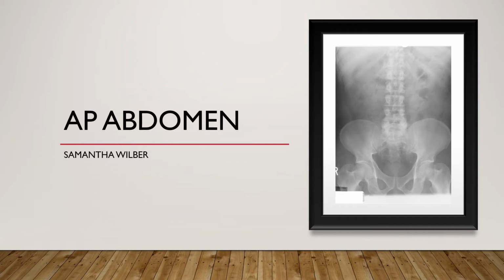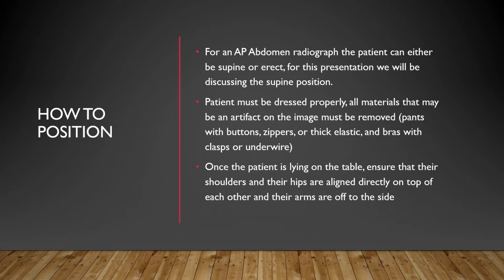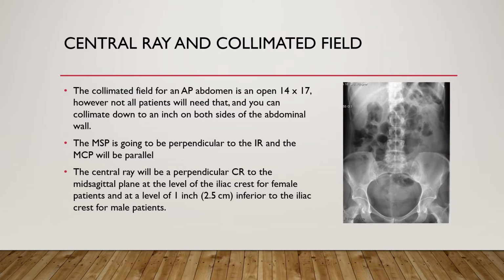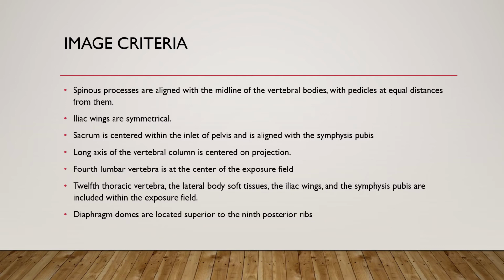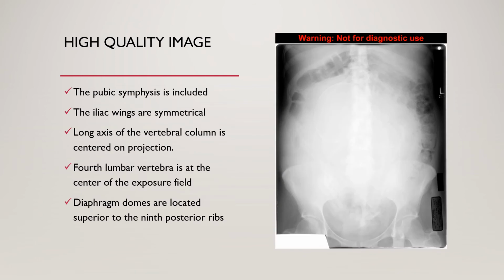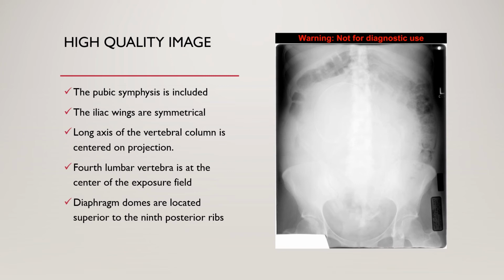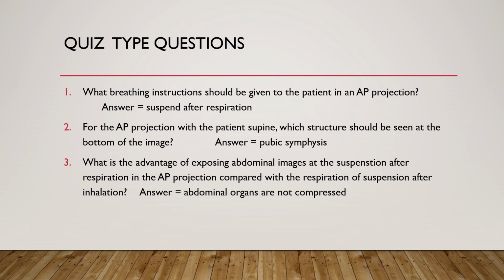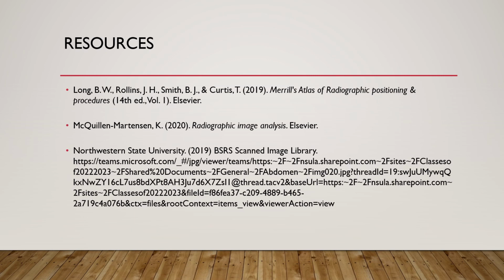AP Abdomen Image Analysis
presentation of AP Abdomen